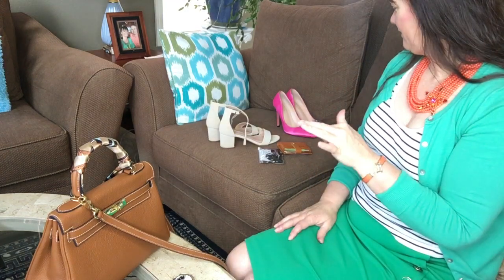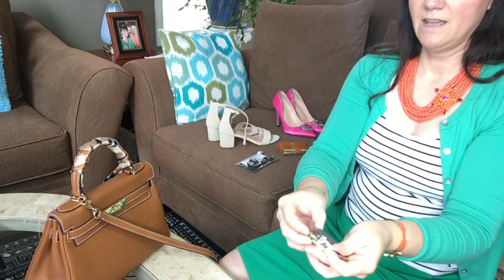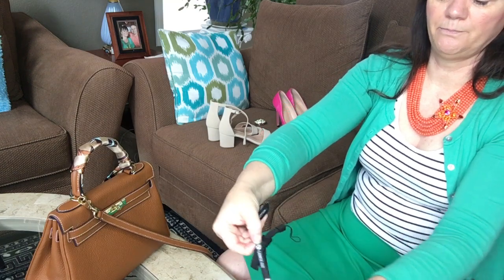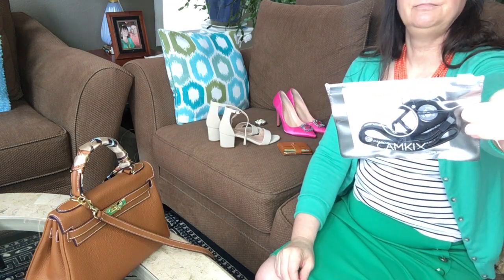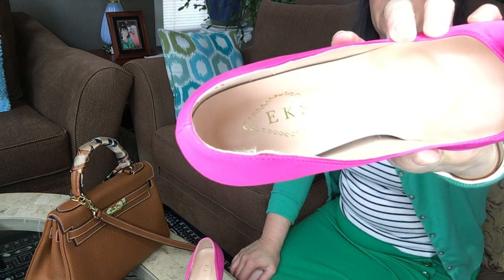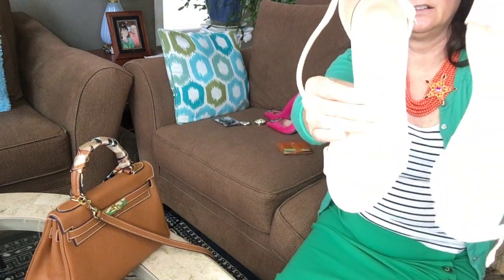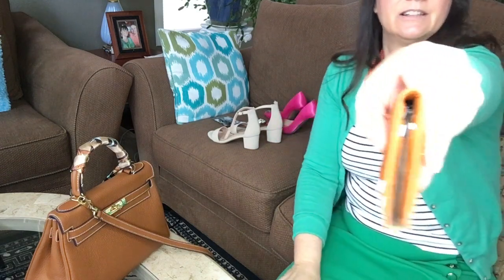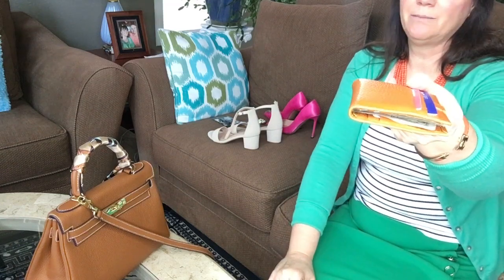AMAZON FAVORITES | LIFESTYLE MUST | REBECCA BARTON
Amazon Favorites part 2  ***  AMAZON FAVORITES | LIFESTYLE MUST HAVES
Anaifeel and Cheris Kiss used to sell Dupes for Keppy and Birkins style handbags and they are no longer on Amazon.

 ________  CamKix Camera Shutter Remote Control with Bluetooth Wireless

  ________   Foldable Purse Hook - Folding Handbag Table Hanger

  _______O-LET Credit Card Holder RFID Leather Slim Wallet

Comfity Women's Satin Jeweled Embellishment High Heels Rhinestones
Comfity Women's Satin Jeweled Embellishment High Heels Pointed Toe Slip On Shoes Rhinestones Dress Party Pumps
(use reference code: rebeccabarton with no spaces)
EBATES -- MONEY BACK ‣ - Get $10 You get $10 just for signing up!